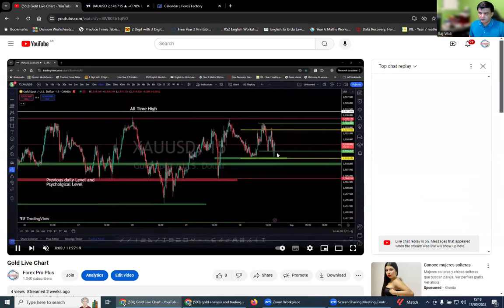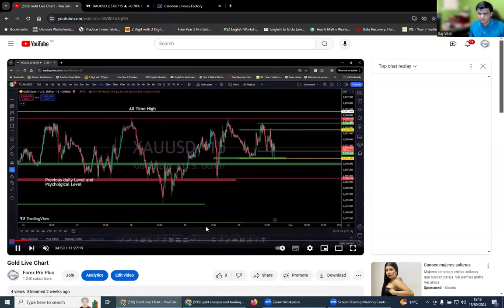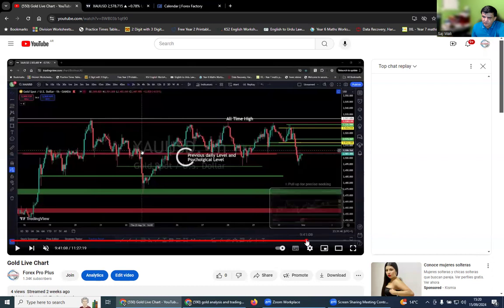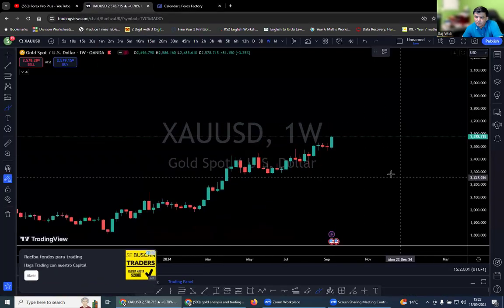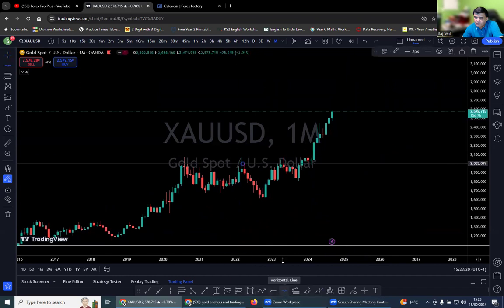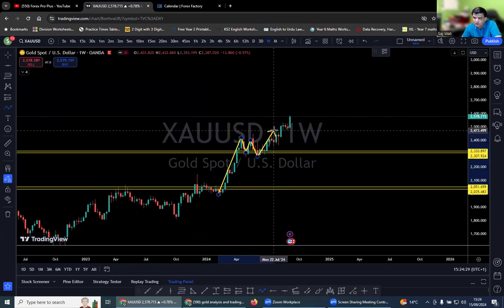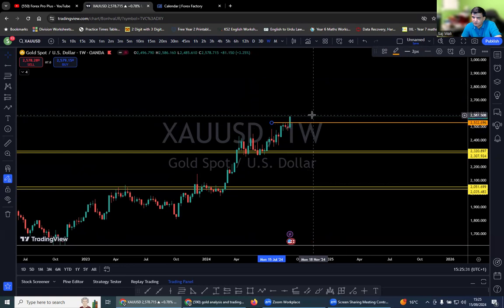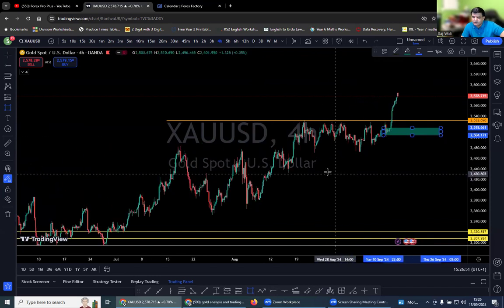Gold Weekly Analysis 15/09/0024